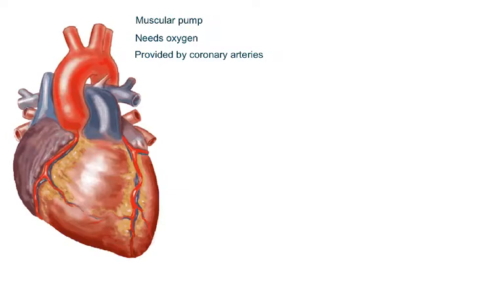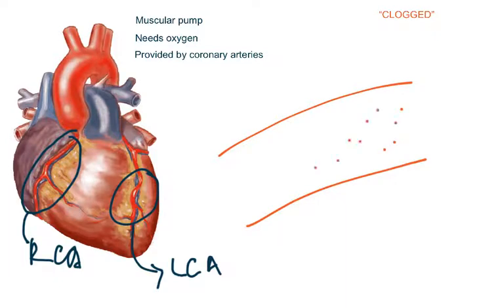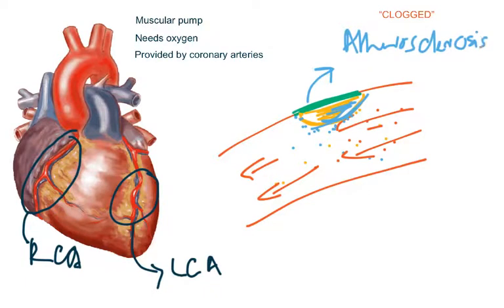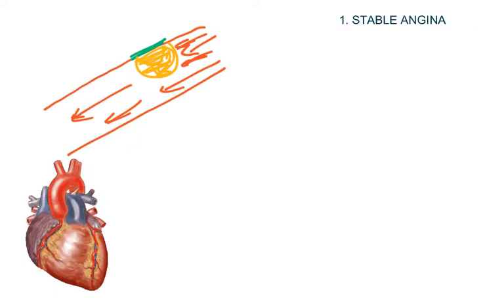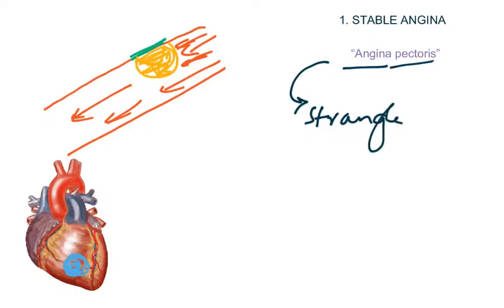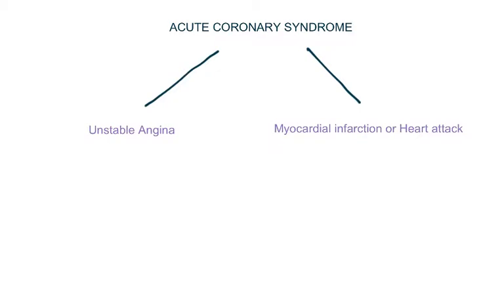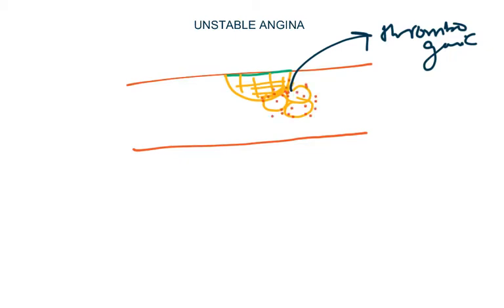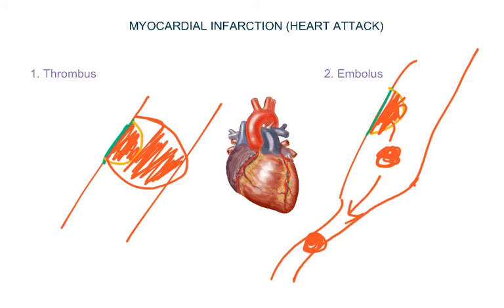Coronary Artery Disease; Basic introduction.